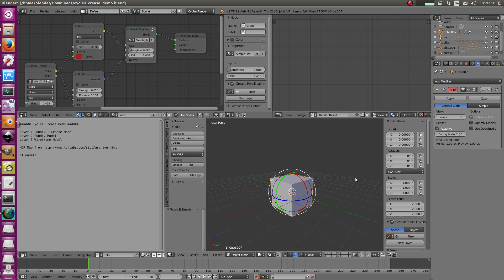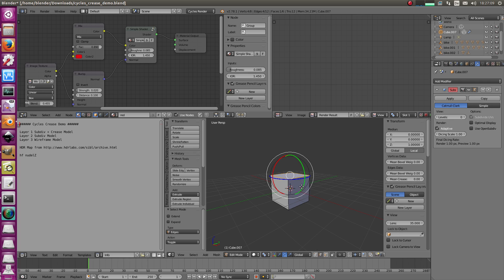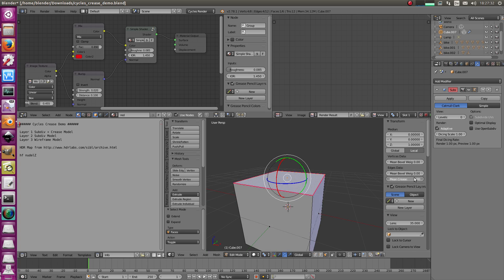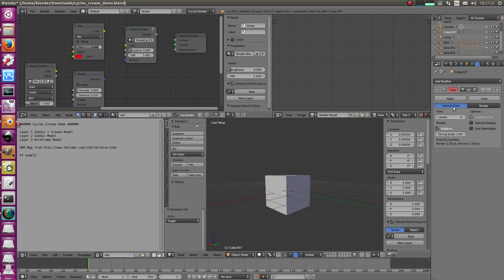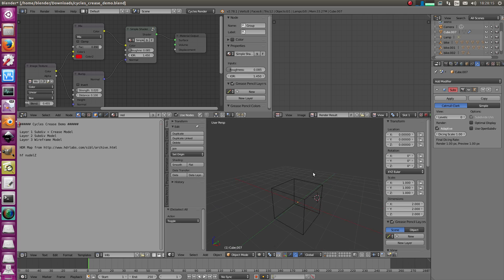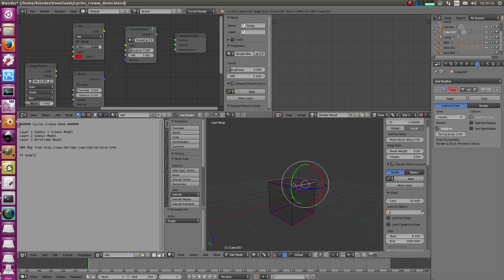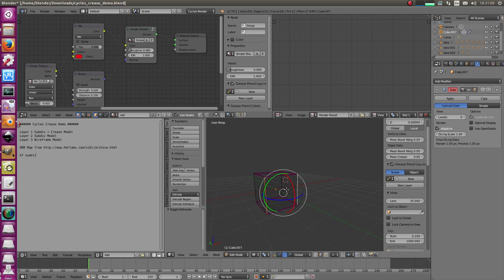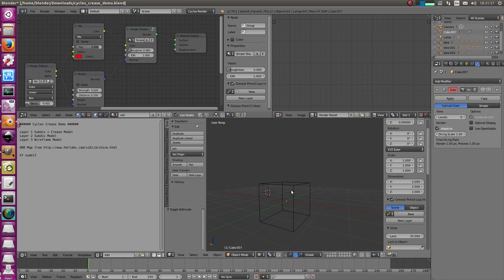Cycles - Crease Feature Tutorial (Microdisplacement Blender 2.78)